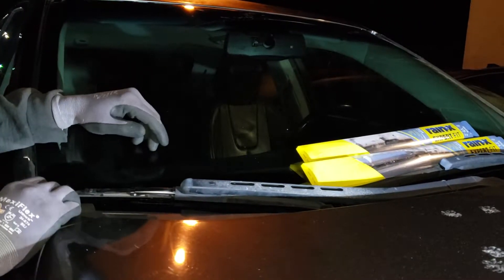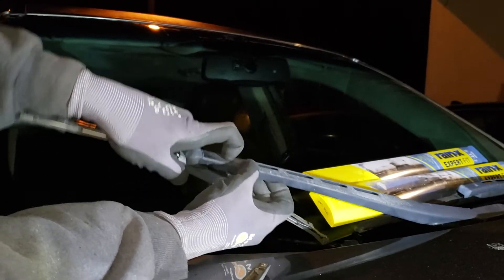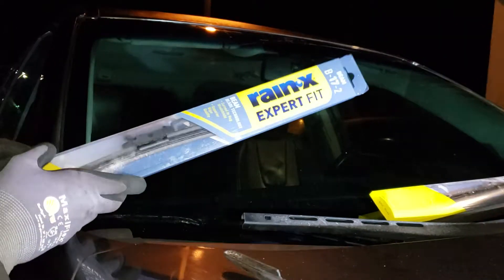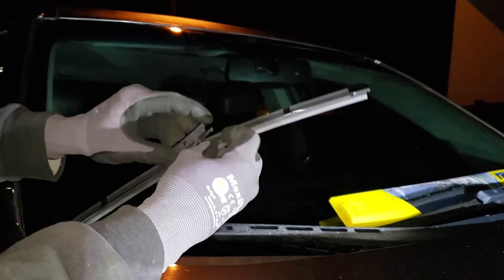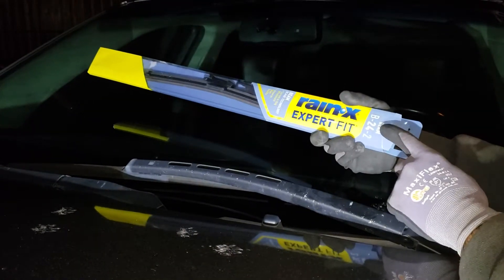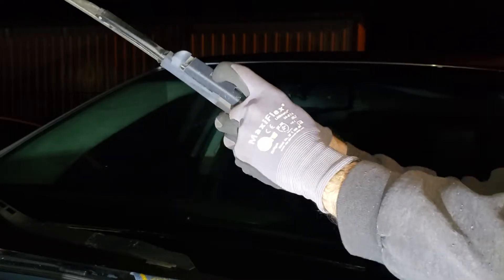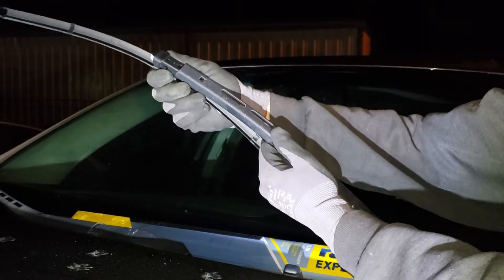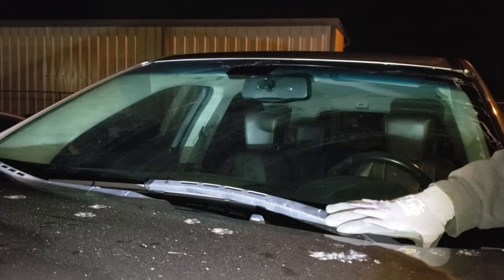Chevy equinox 2010-17 wiper blades replacement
The wiper blades on your chevy equinox is very simple and easy to change.